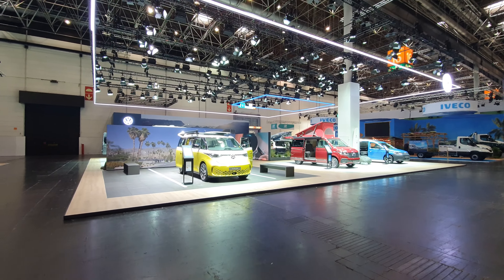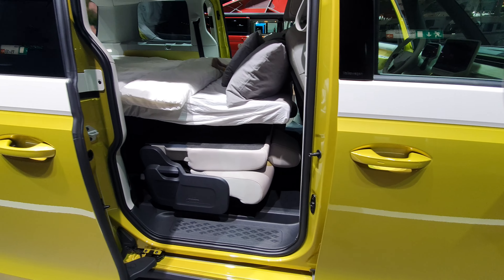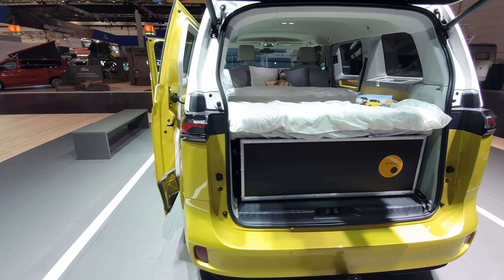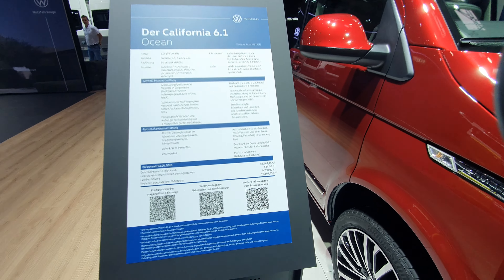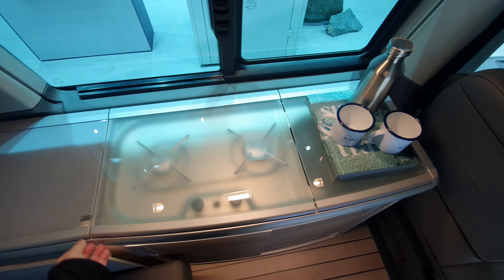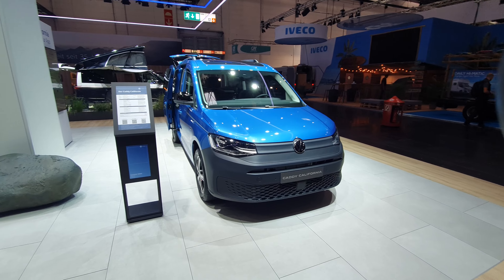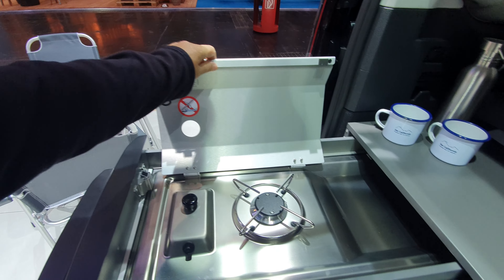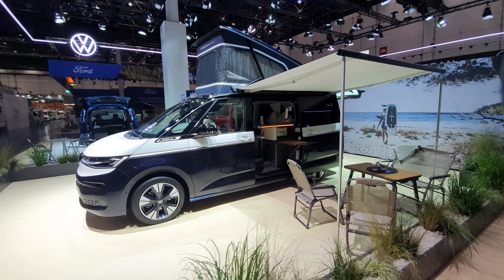The 2024 range of VW campervans at Caravan Salon Düsseldorf!